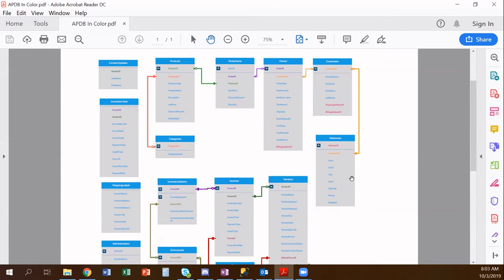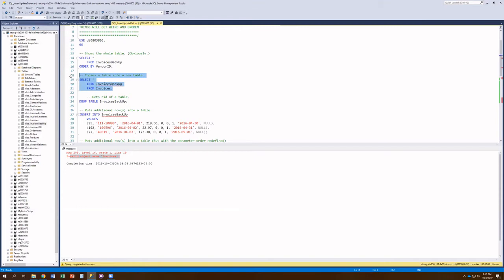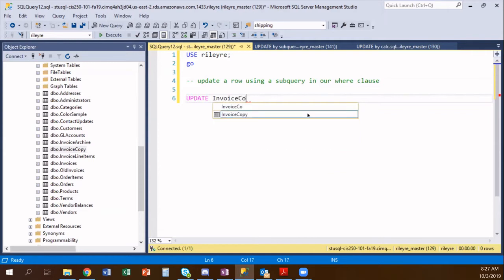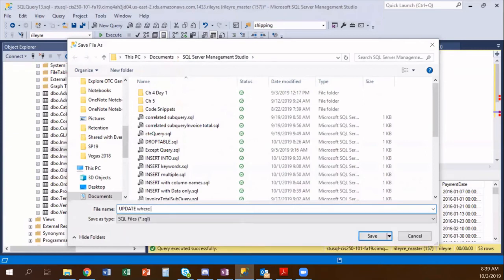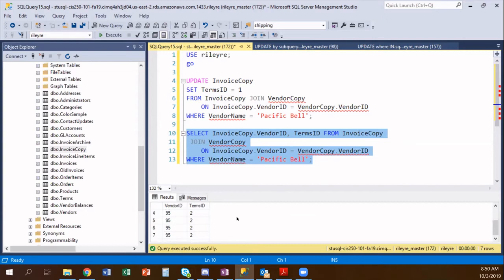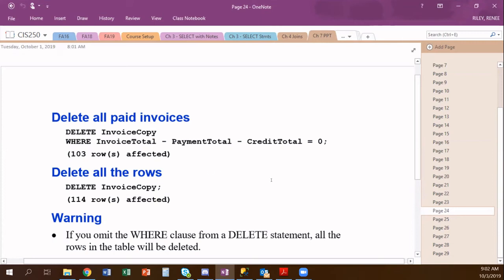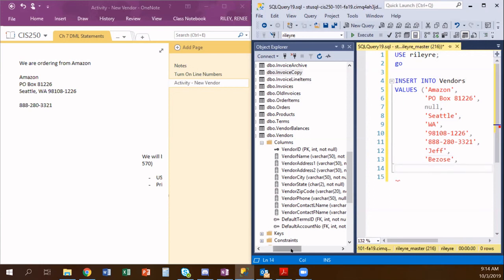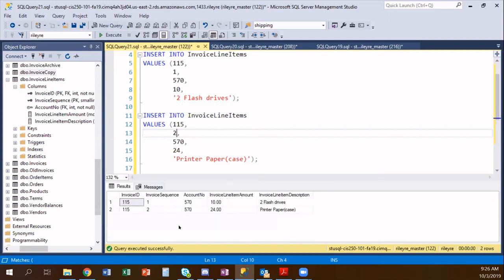CIS250 Lesson07 Update and Delete DML Statements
Use the DML statements UPDATE and DELETE to revise table data.